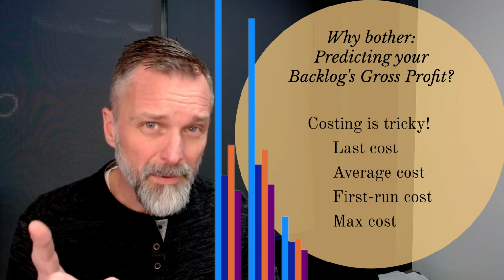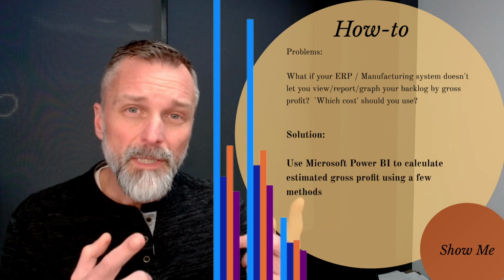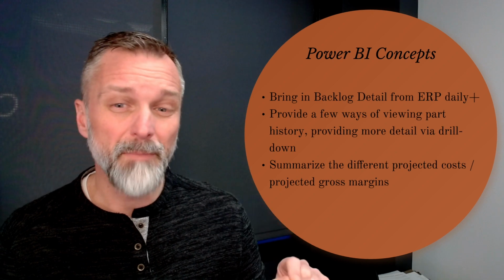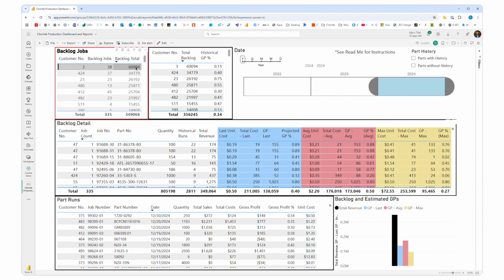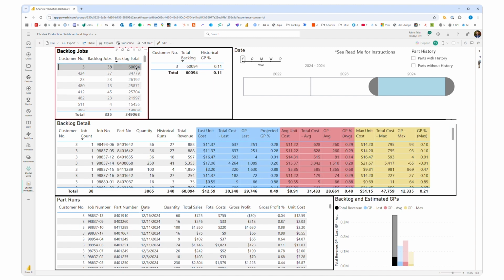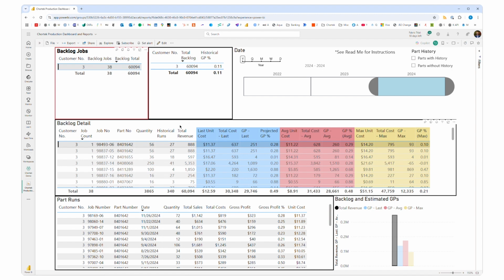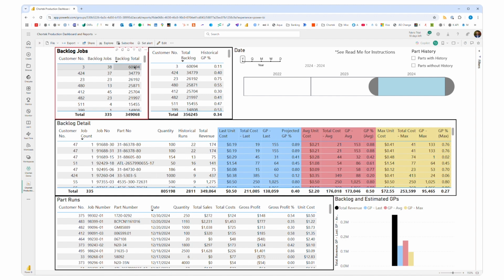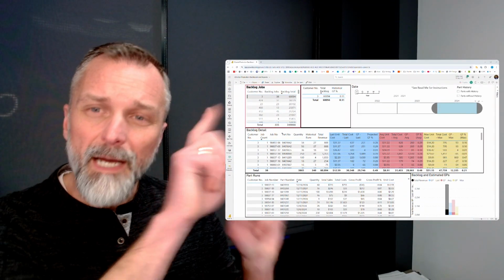Using Your Backlog to Predict Future Gross Profit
Manufacturing Analytics Best Practices Episode Seven: Using Your Backlog to Predict Future Gross Profit

You can’t understand what you can’t see. Also known as The Iceberg Effect. And it definitely applies to your backlog. You might know the value of your backlog today. But do you know if it’s trending upward or downward? More importantly, do you know why?

Accurately forecasting gross profit based on your backlog is a game-changer for manufacturers. But how do you tackle challenges like variable costing methods, historical cost inconsistencies, and untested parts? In this video, we share a data-driven approach to visualize the value of your backlog over time, providing valuable information to guide your continuous improvement initiatives.

Here’s what you’ll learn:

Why analyzing gross profit predictions alongside future revenue is essential for better decision-making.

How to use Microsoft Power BI to pull ERP backlog data, historical job costs, and customer estimates to calculate future gross profit.

Strategies for dealing with cost variability and untested parts.

How these insights allow your team to manage exceptions, address variances, and continuously improve margins.

With this manufacturing analytics best practice, you can forecast revenue, effectively evaluate variances, and focus on profit-driving operations.

0:00 - Intro
0:27 - Why Bother Predicting The Gross Profit of Your Backlog?
1:36 - How Do You Do It?
3:01 - What Does It Look Like in Microsoft Power BI?
5:36 - How Do You Use It?
6:43 - How To Get In Touch